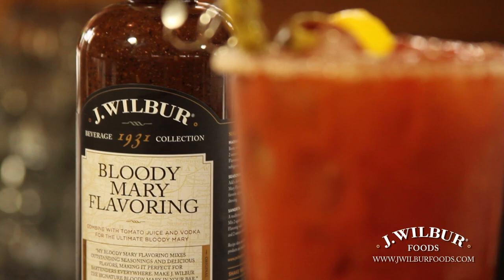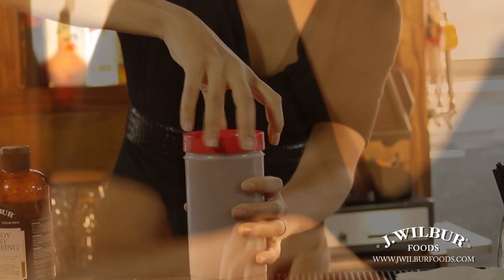J. Wilbur Bloody Mary Flavoring